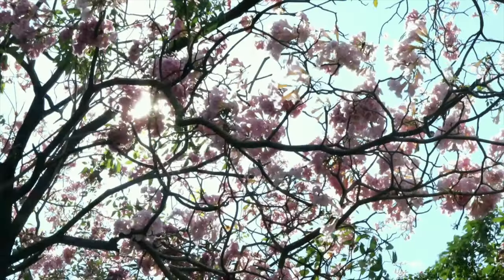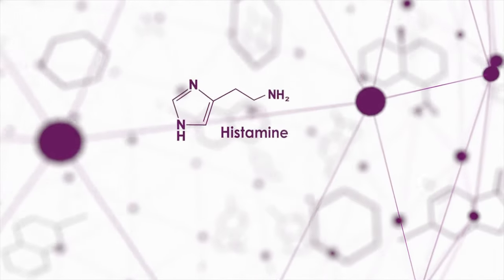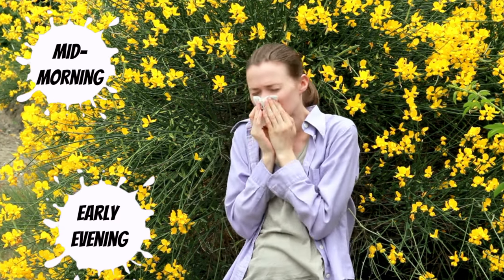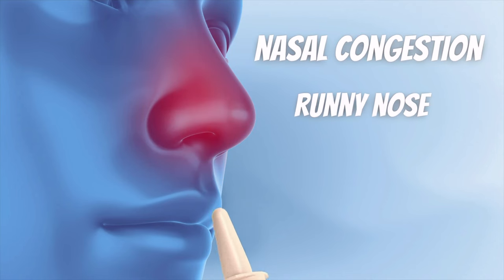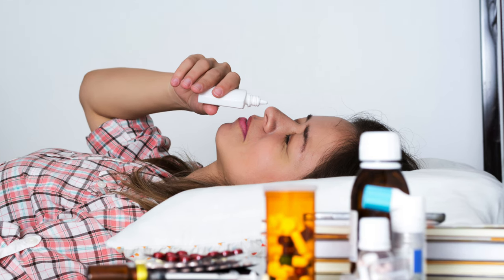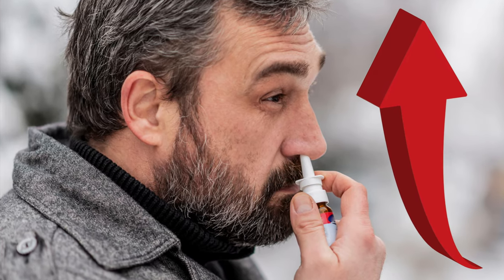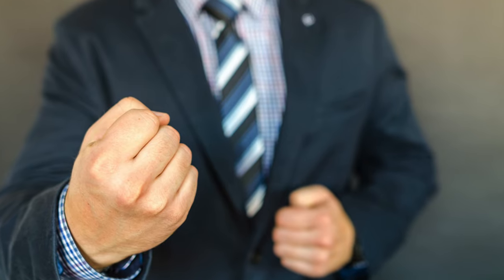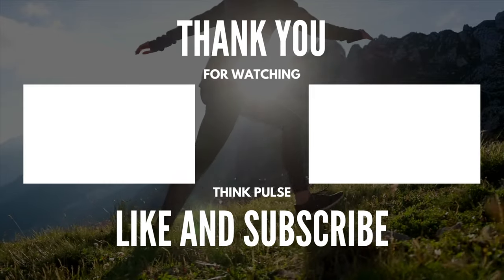Hay Fever I 10 Amazing Tips to FINALLY Beat Hay Fever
Do you experience severe allergy symptoms during pollen allergy season? Hay fever (also known as allergic rhinitis) is caused by allergens such as pollen that can affect your energy, mood, and sleep. Hay fever can be difficult to treat but by using the tools in this video, you will learn all of the things you can do to get rid of your allergies today! To learn more about hay fever and how you can beat allergies once and for all, keep watching.

Links and Resources:
- The American College of Allergy, Asthma & Immunology